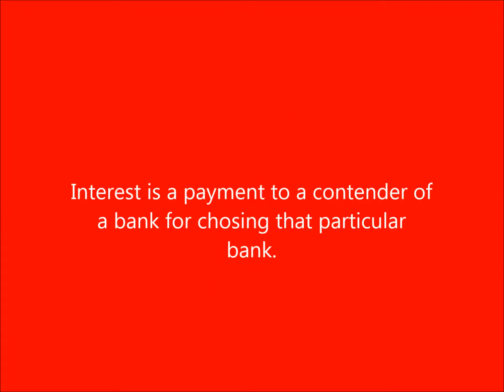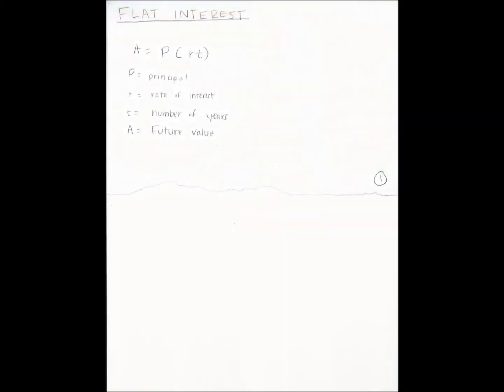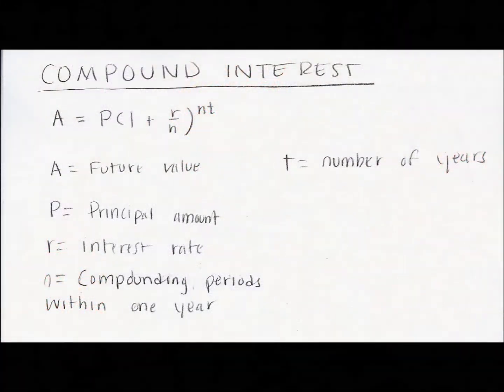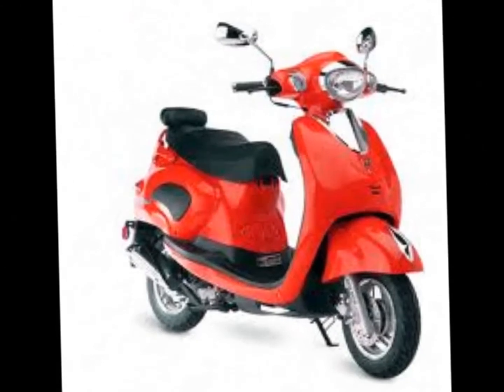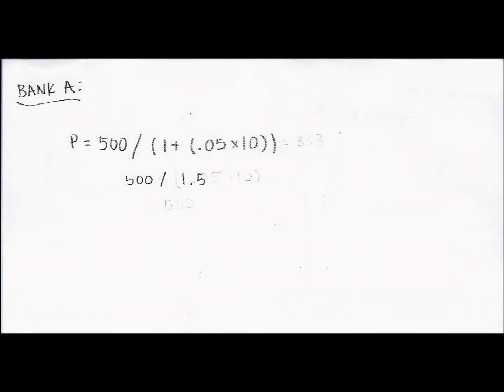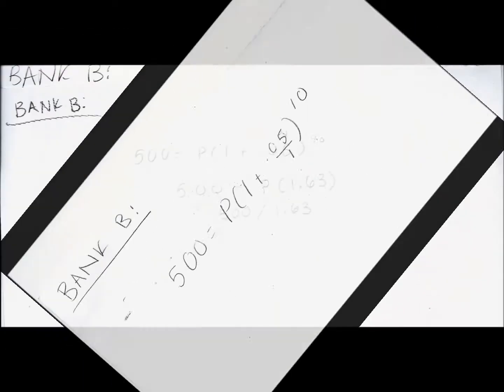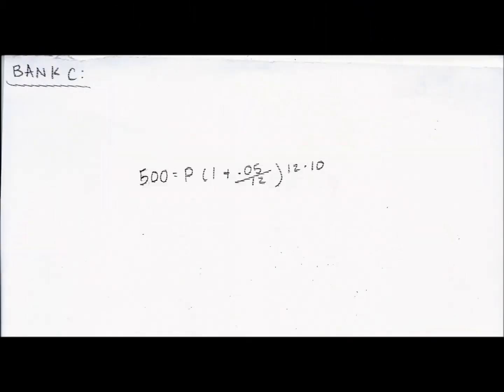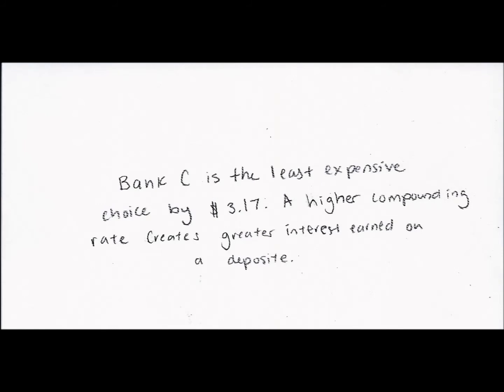Interesting Pfaff project